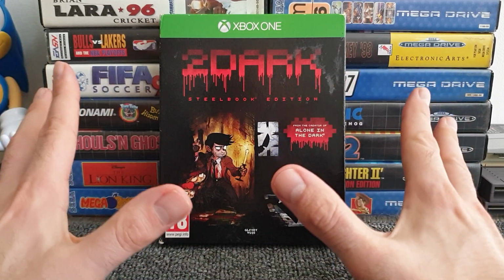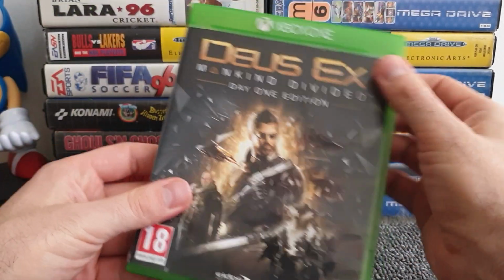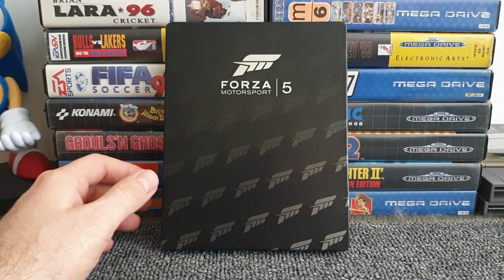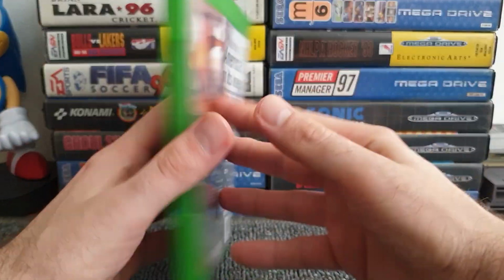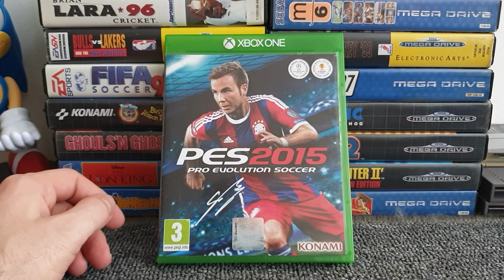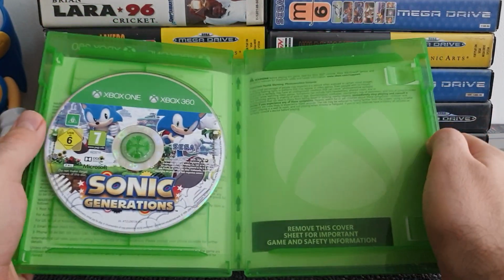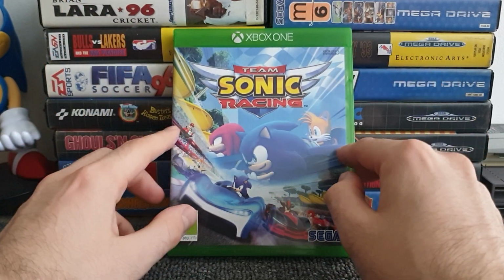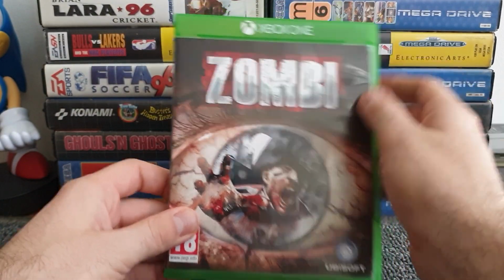My Xbox One physical release collection April 2020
Yes I'm guilty of buying digital releases however I am actively building an xbox one physical release collection, picking up games  I really want upon release as well as bargain prices for anything new and of course pre owned. Heres the games I've amassed so far!

please consider following me on other social media platforms!